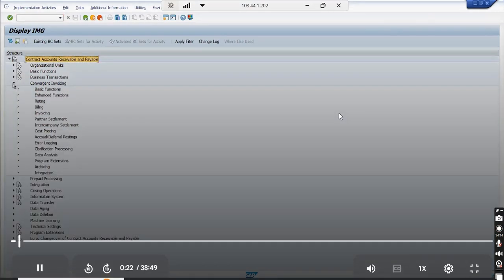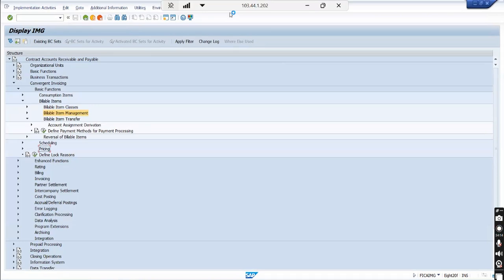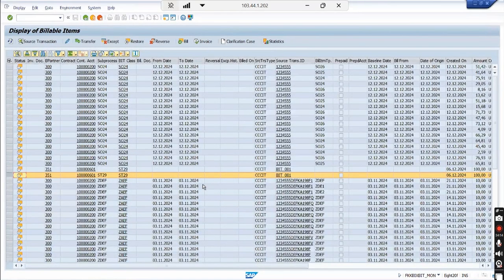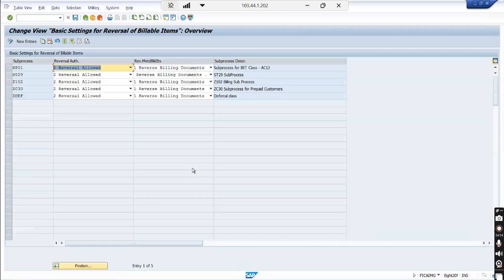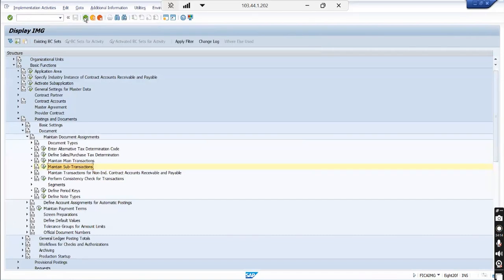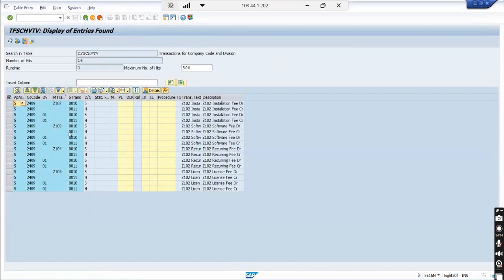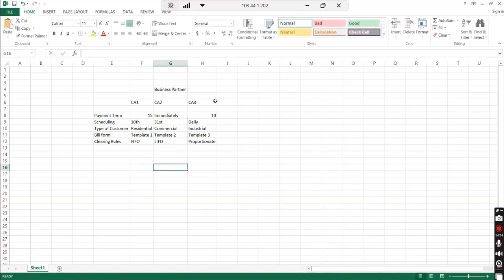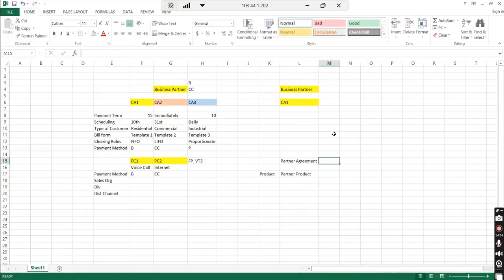MASTER DATA1 7